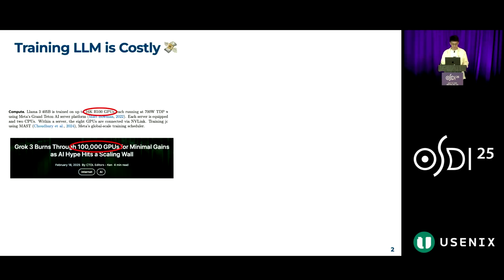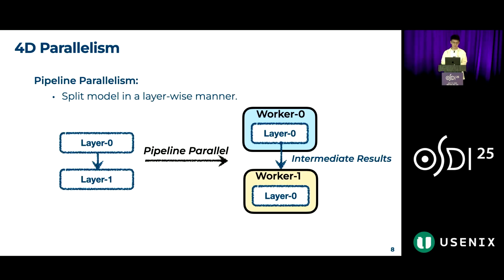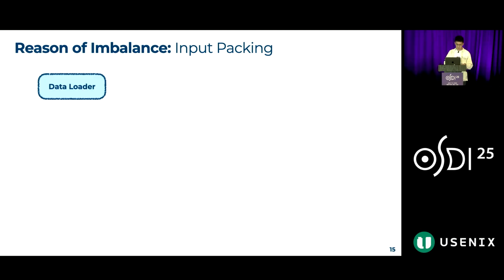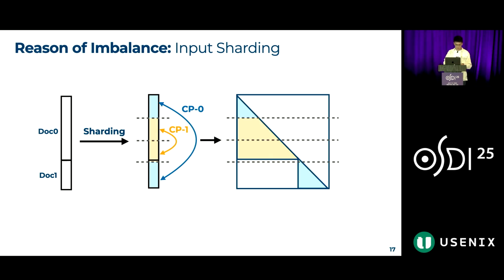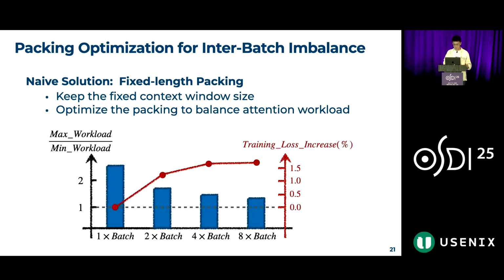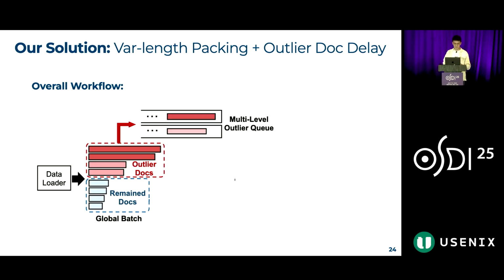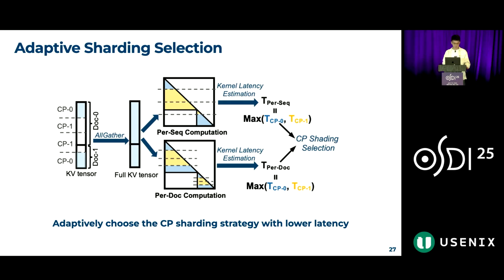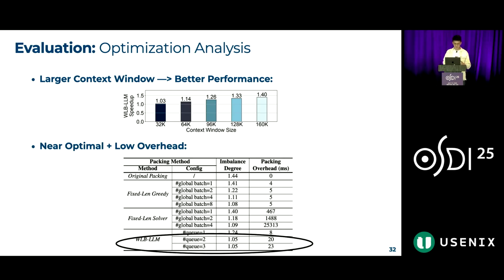OSDI '25 - WLB-LLM: Workload-Balanced 4D Parallelism for Large Language Model Training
WLB-LLM: Workload-Balanced 4D Parallelism for Large Language Model Training

In this work, we present WLB-LLM, a WorkLoad-Balanced 4D Parallelism for Large Language Model Training. We first thoroughly analyze the workload imbalance issue in LLM training and identify two primary sources of imbalance at the pipeline parallelism and context parallelism levels. Then, to address the imbalance issue, at the pipeline parallelism level, WLB-LLM incorporates a workload-aware variable-length document packing method to balance the computation and communication workload across micro-batches. Additionally, at the context parallelism level, WLB-LLM introduces a novel fine-grained per-document sharding strategy, ensuring each worker within a context parallelism group has an identical workload. Comprehensive experiments under different model scales demonstrate that WLB-LLM significantly mitigates the workload imbalance during 4D parallelism LLM training and achieves an average speedup of 1.23× when applying WLB-LLM in our internal LLM training framework.